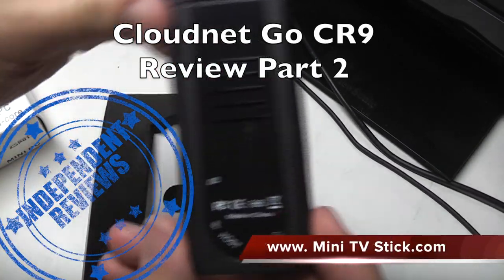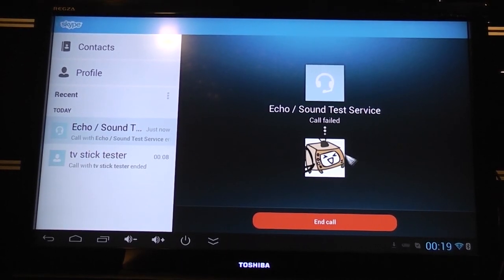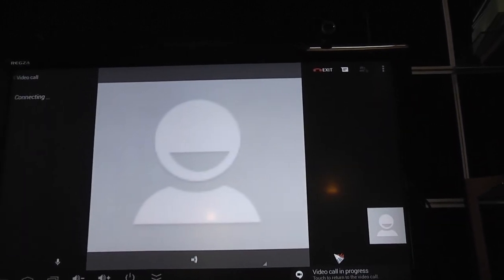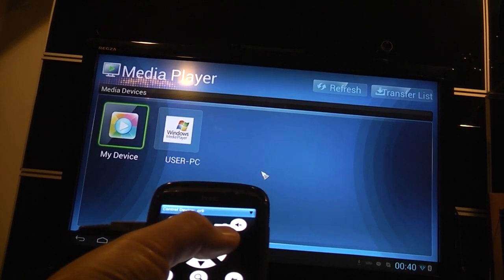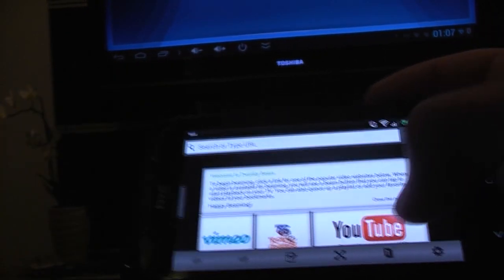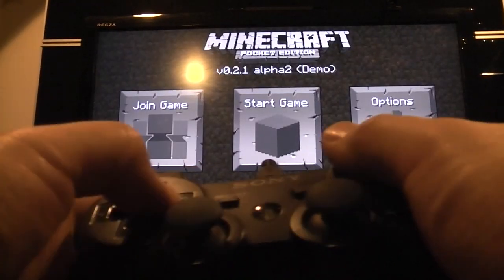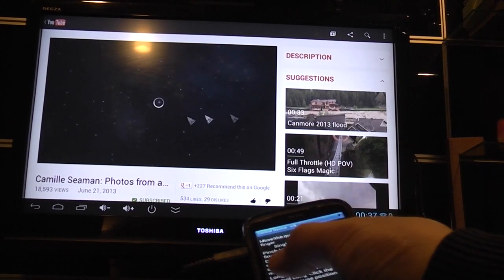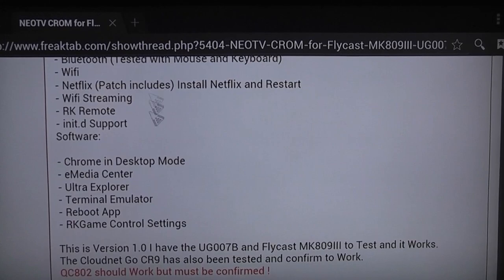(PART 2) Cloudnet CR9 Quad Core Android Mini TV Stick Review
Part 2 of 2 part CloudnetGo CR9 Review (may have a part 3, but not sure yet!).

I try out 2 web cams, PS3 controller, RKRemoteControl and various media sharing apps.